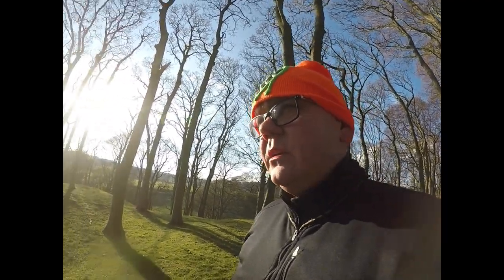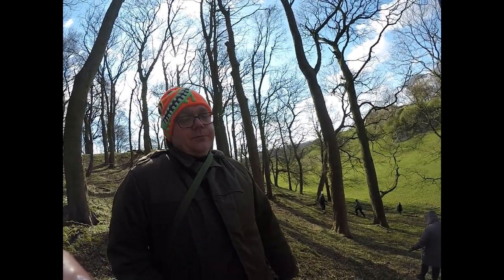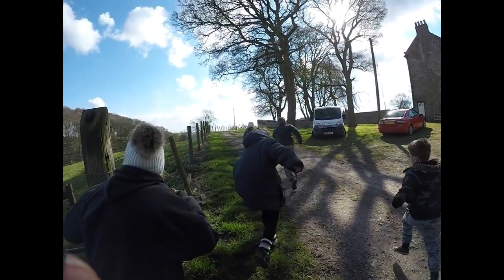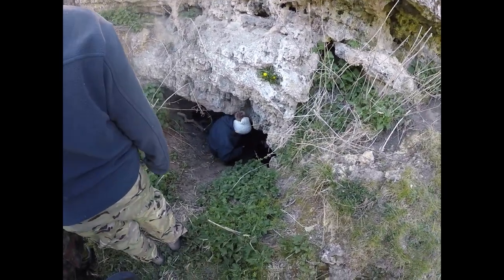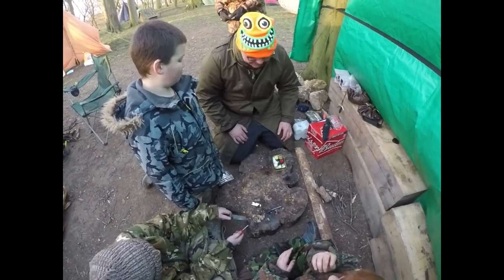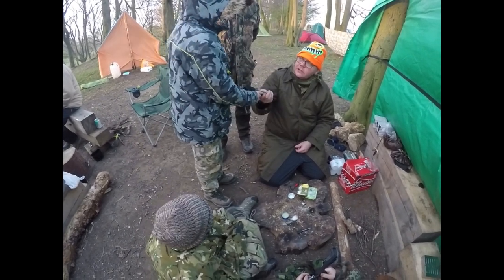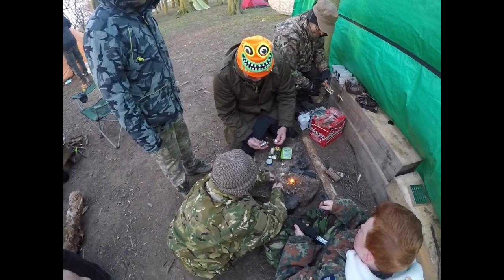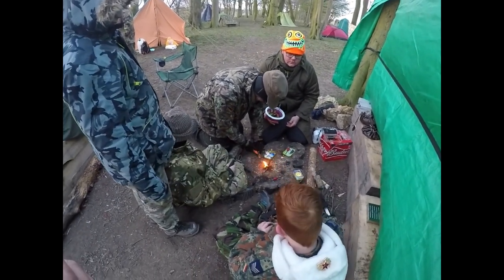Treasure Hunt at Wildmans Woods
2nd visit to Wildmans woods Durham. EPIC!!! Ruddy cold being honest. Amazing group of people. Brilliant weekend!!